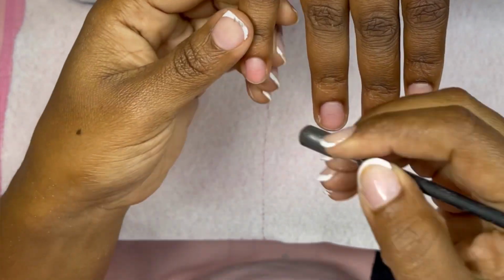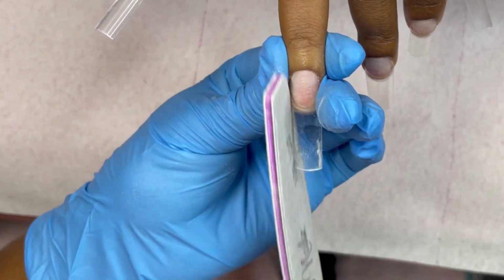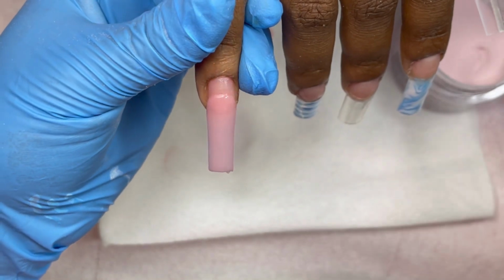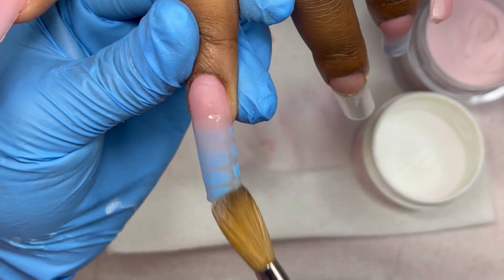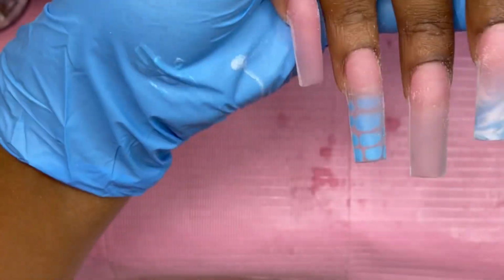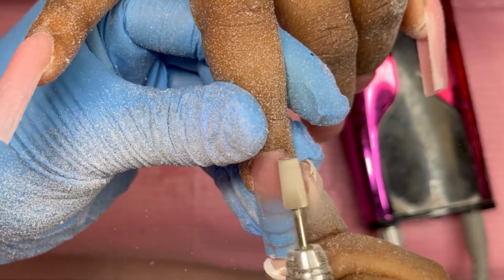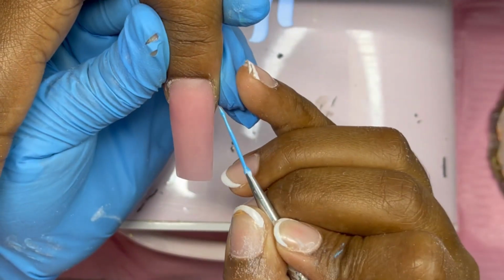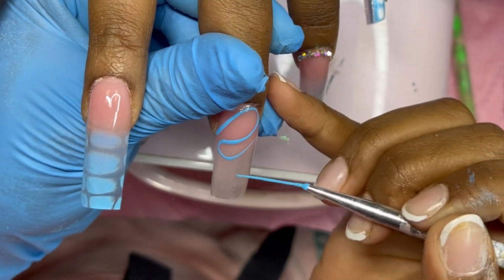Cute freestyle birthday nails | square nails | how to do croc nails | acrylic tutorial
Nails supplies 🛒

Products used :
💕Acrylic - ammi ⬇️

🎨Nail art brush ⬇️

Tbestmax Professional Fine Nail Art Liner Brush UV Gel Painting Acrylic Nail Brushes Striping Brushes for Short Strokes, Details, Blending, Elongated Lines 3 pcs

🌷Pana medium drill bit ⬇️

Premium Pana 3/32" Tapered Barrel Carbide Nail Bit -For Electric Dremel Drill Machine, Nail Art Design, Manicure, Pedicure, Nail File, Cuticle Clean etc. (Fine Grit- Silver)

💕Mia secret clear acrylic ⬇️

Mia Secret Clear Acrylic Powder (4oz)